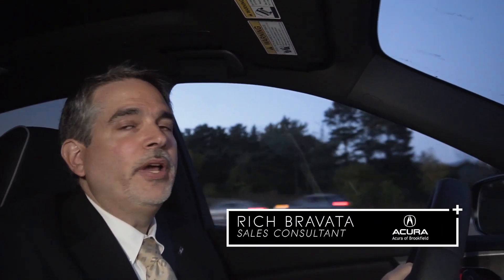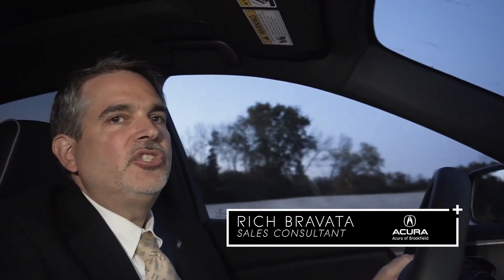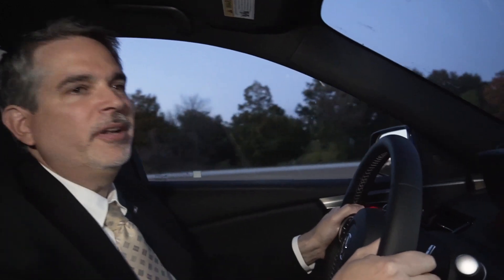Super Handling All-Wheel Drive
Super Handling All-Wheel Drive (SH-AWD) provides superior all-weather handling and neutral, accurate steering under power.

SH-AWD® continually optimizes torque distribution between the front and rear axles, as well as the left and right rear wheels. SH-AWD can improve handling by accelerating the outside rear wheel in turns, generating more turning force than most other all-wheel-drive systems. With cornering forces more evenly distributed between front and rear wheels, overall cornering traction is increased on wet or dry roads.

Available on all Acura models excluding ILX.